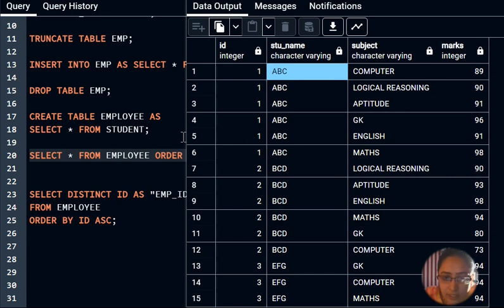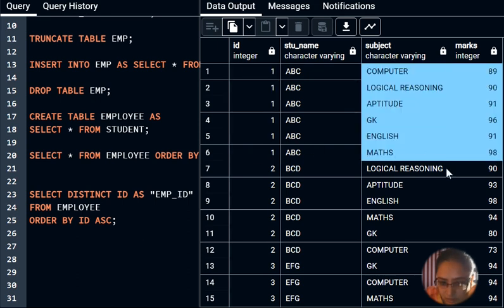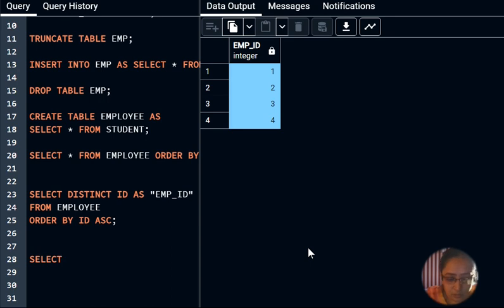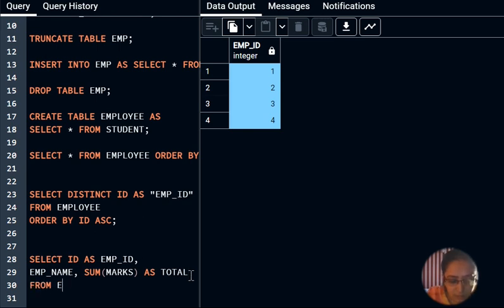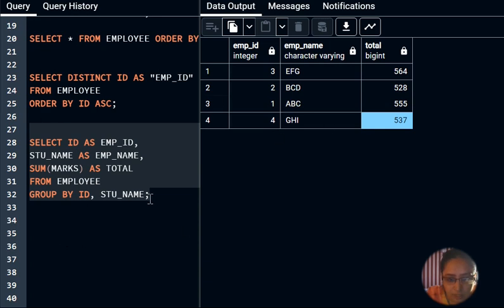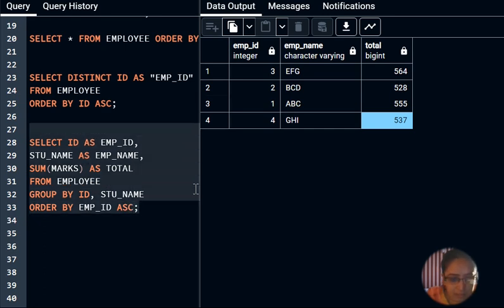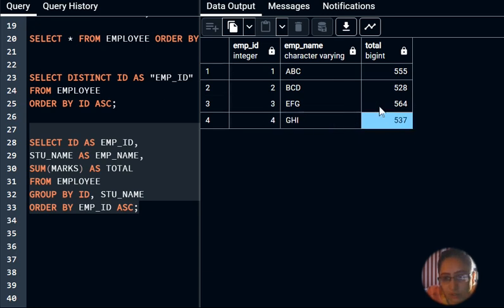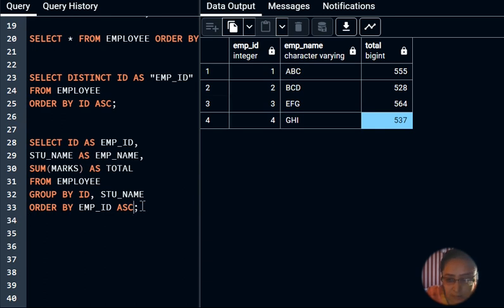SQL Interview Question Series - Find total average marks frm student and employee table - Part2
SQL Coding Interview LIVE  challenges
SQL
Problem Solving
Analysis
Test cases
Joins
AVG
SUM
MIIN
MAX
AGG
COUNT
TOTAL
CAST
SUBSTR
COALESCE
RANK
DENSE_RANK
OVER_PARTITION BY
QUALIFY
COMMIT
ROLLBACK
SQL
Problem Solving
Analysis
Test cases
Joins
AVG
SUM
MIIN
MAX
AGG
COUNT
TOTAL
CAST
SUBSTR
COALESCE
RANK
DENSE_RANK
OVER_PARTITION BY
QUALIFY
COMMIT
ROLLBACK
Transcript
SQL Performance Optimization and handling data with subqueries
SQL VIEWS
SQL Aggregate Functions
WINDOWS FUNCTION
RANK
SQL
SUM
COUNT
AVG
GROUP BY
ORDER BY
OVER PArtition BY
MIN
MAX
SUBSTR
COALESCE
DATE
TO_DATE